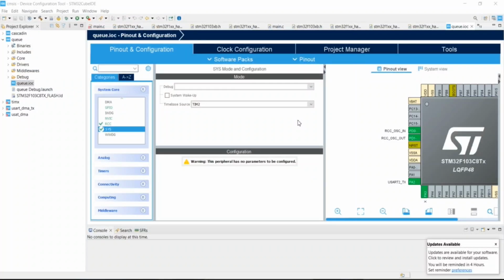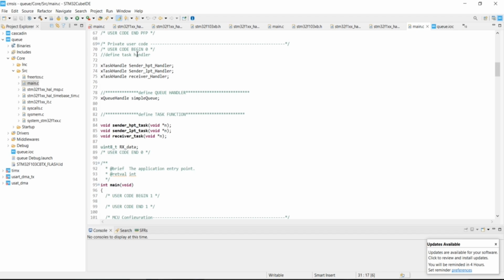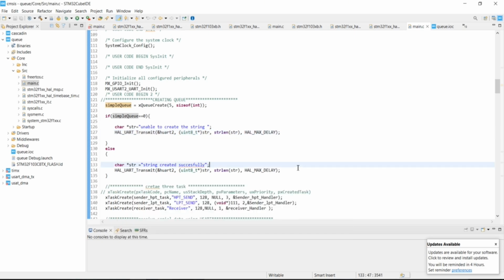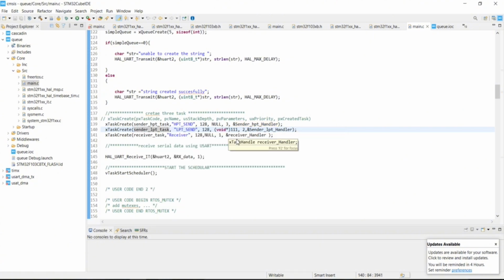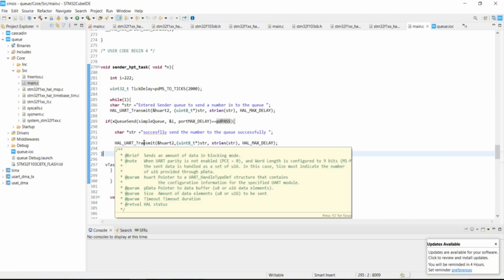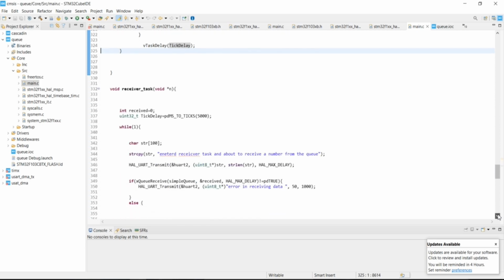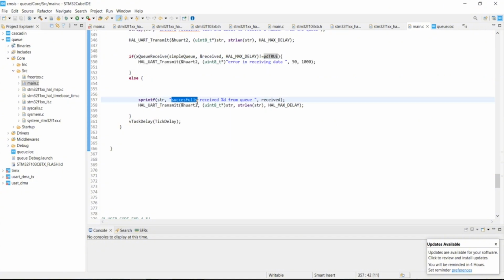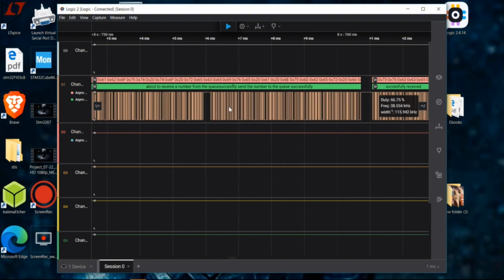Sending and receiving messages to Queue through UART